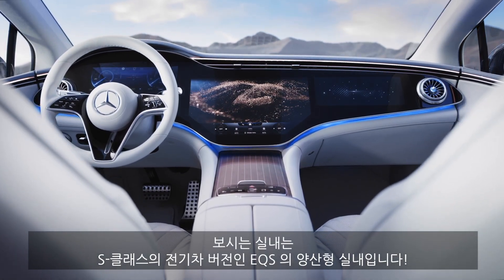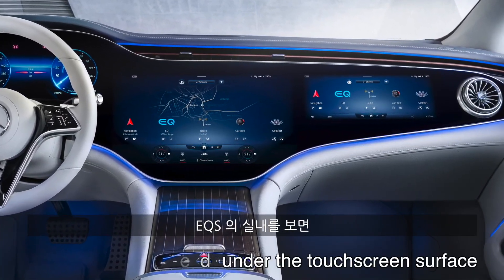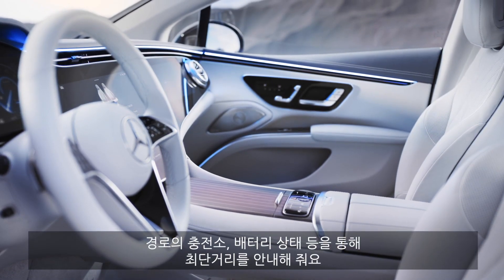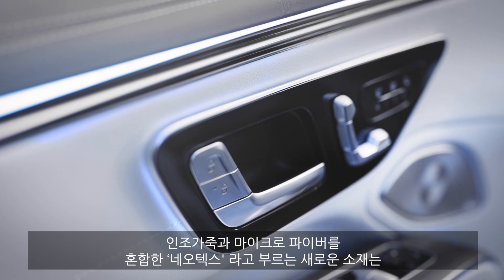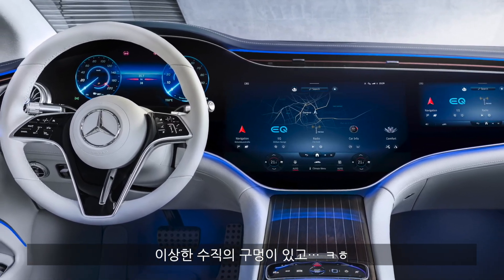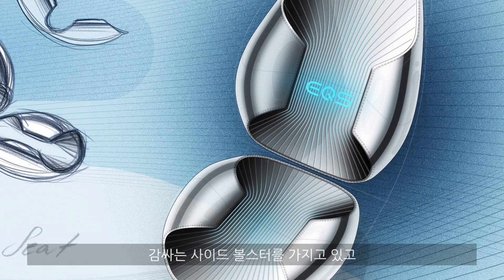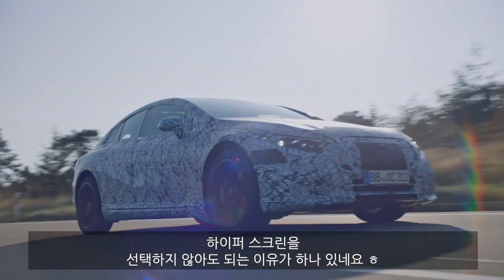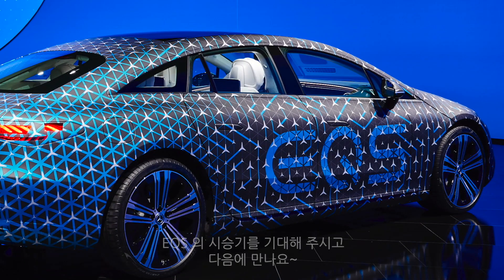양산형 벤츠 EQS 실내 미리보기!!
이번 영상은 벤츠 EQS 실내 인테리어 미리보기 영상입니다.
하이퍼 스크린, 증강 현실 HUD, 시트 & 핸들 옵션...등을 보실 수 있어요~
추후에 나올 리뷰 & 시승기도 기대해 주세요~^^
즐거운 시청되세요

차량의 리뷰어인 토마스씨는 언론학을 전공한 후 방송국 에디터로 일했으며 자동차 전문 온라인 신문사를 소유하고 동물 복지에 관심이 많은 자동차 전문 기자입니다.

감사합니다.